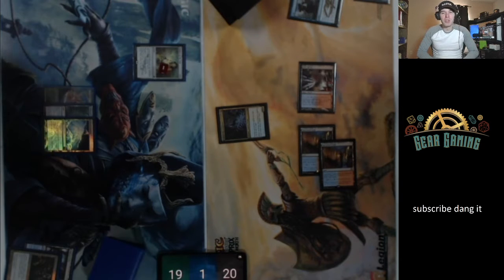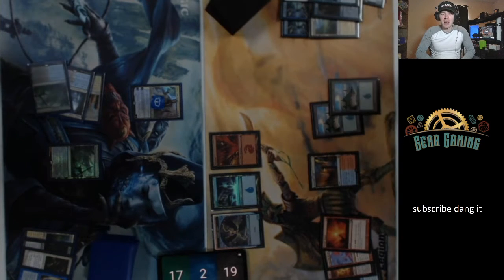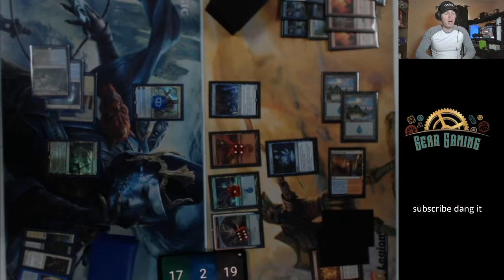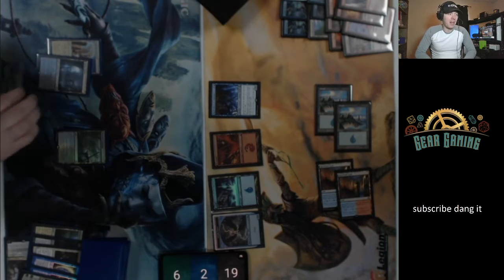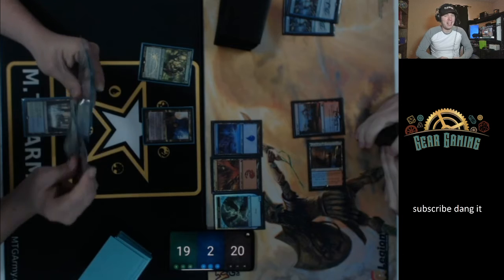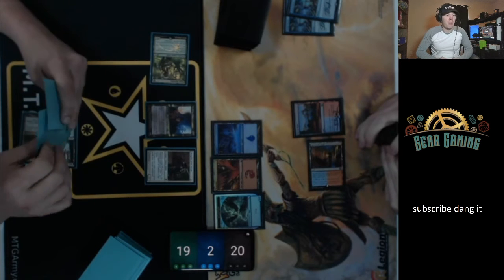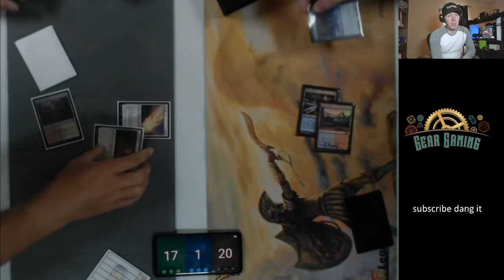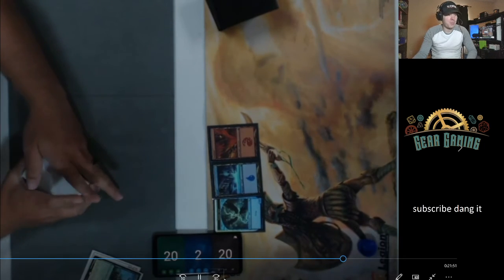Magic Live (Modern)🔵🔴 Gifts Storm(Wish) Vs Esper Reanimator, Humans, Elementals, Lurrus Jund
The List:
4 Pyretic Ritual
4 Desperate Ritual
4 Manamorphose
4 Serum Visions
4 Sleight of Hand
2 Opt
4 Wish
3 Gifts Ungiven
1 Solve the Equation
2 Past in Flames
1 Grapeshot
4 Baral, Chief of Compliance
3 Goblin Electromancer
2 Remand
4 Spirebluff Canal
3 Flooded Strand
3 Polluted Detla
2 Misty Rainforest
2 Steam Vents
3 Shivan Reef
3 Island

SB:
1 Blood Moon
1 Goblin Electromancer
1 Grapeshot
1 Empty the Warrens
1 Shatterstorm
1 Anger of the Gods
2 Gigadrowse
2 Shattering Spree
1 Gifts Ungiven
1 Void Snare
1 Echoing Truth
1 Aria of Flame
1 Past in Flames